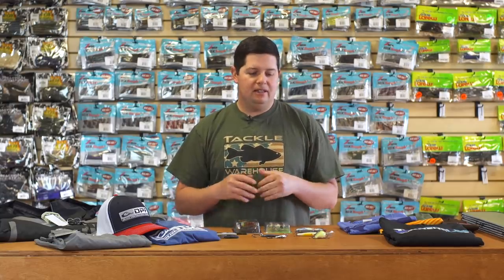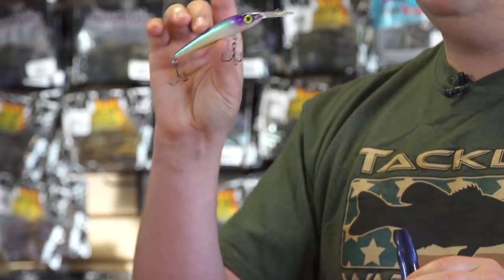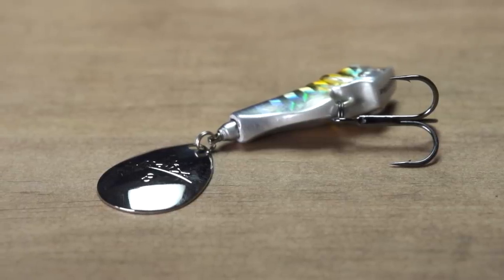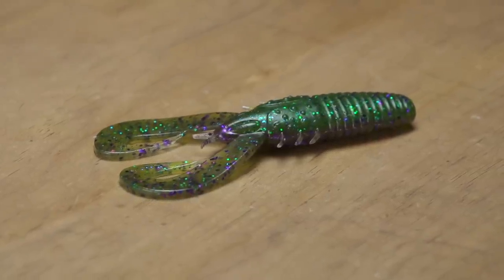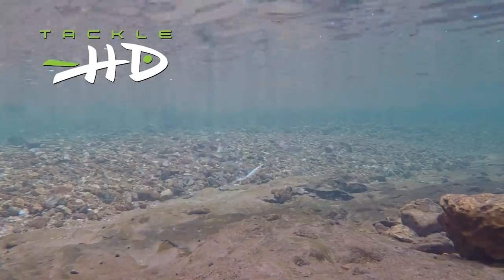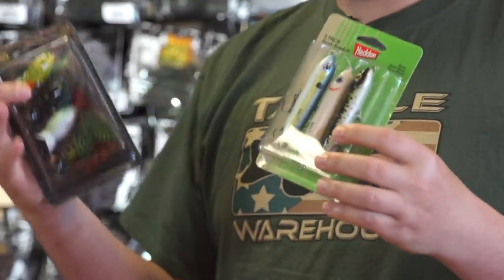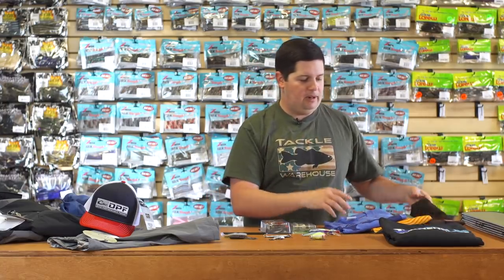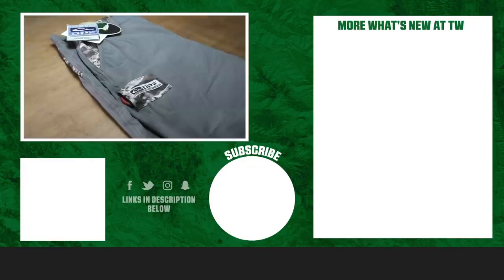New Spring Inventory with Jake Cotta - WNTW 3/18/20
Don't miss out on the best season of the year to be out bass fishing. In this week's episode of What's New at Tackle Warehouse, Jake Cotta showcases the newest products from Black Label Baits, Castaic, Mann's, Tackle HD, Dixie Jet, Salmo, 6th Sense, Heddon, Arbogast, Molix, and Drake that are primed to help you catch some big spring time bass. Make sure to keep it locked-in to the Tackle Warehouse VLOGs to get more exclusive insight, inventory updates, and the best products at the best prices.